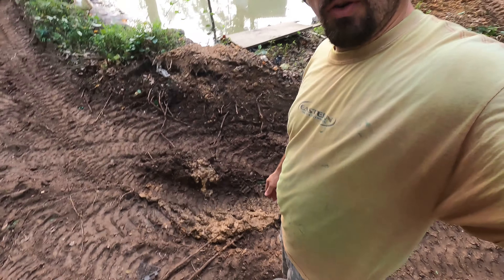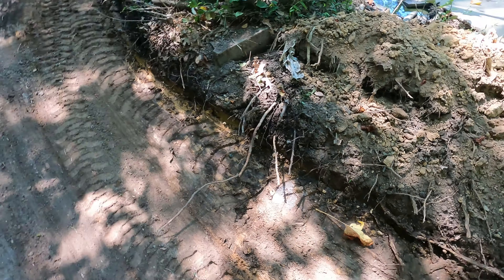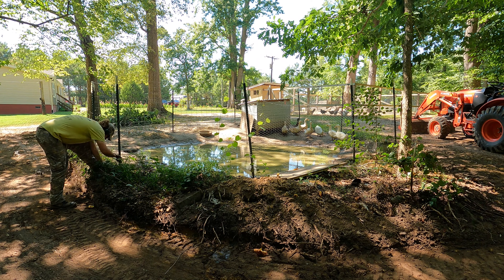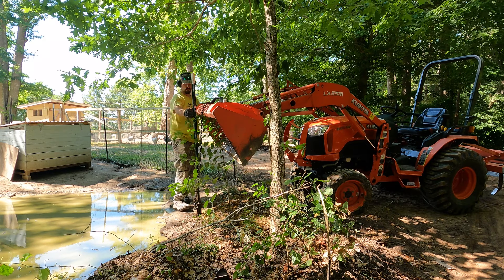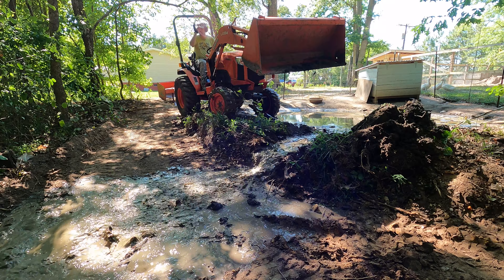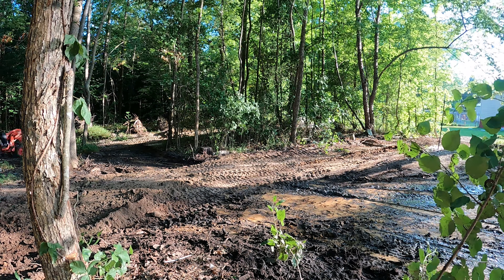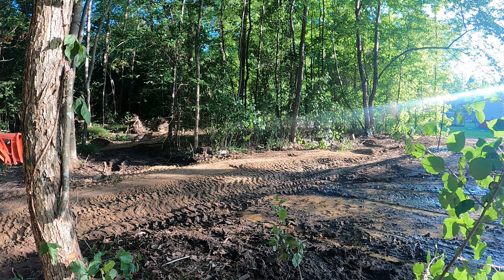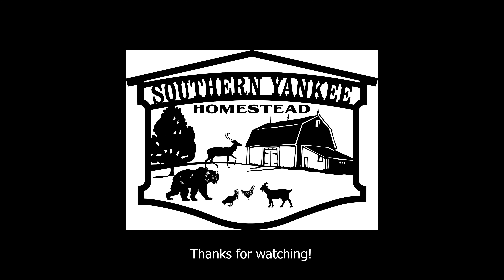Kubota B2650: Duck Pond build part 4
We would like your feedback on how we can make our videos better.  If there are other things that you would like to see more of on our Homestead please comment. In the meantime, we are just having fun with it!

Join us on Facebook @ Southernyankee Homestead to see sneak peeks of upcoming videos and some of our other activities.